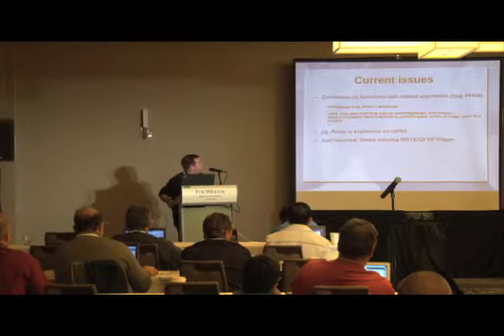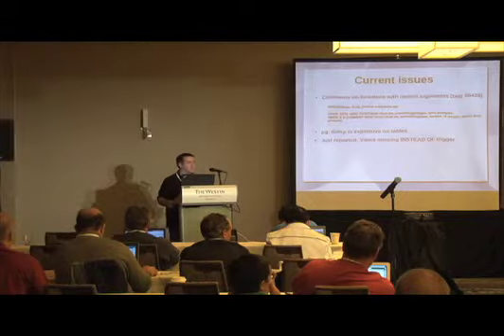Keith Fiske: PG Extractor - A smarter pg dump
Pg_dump is a great tool for getting your data out of the database for backups or many other uses. It is, however, lacking in fine grained filtering to get exactly the schema and/or data you want. PG Extractor (pg_extractor) was born out of this frustration to show what pg_dump could hopefully be some day.

A lack of ACLs and Comments in pg_dump output for anything but tables; an extremely long and tedious command to type out to filter out possibly hundreds of table and views; no filtering on any object types/names except for schemas and tables; these are all issues I've run into with trying to use pg_dump as a schema backup tool. What started out as a tool that contained complex internal queries to try and get the internal structure of a database out in finer detail was rewritten to use pg_dump/all & pg_restore to their fullest potential.

Want to dump out a list of tables to a file using psql and feed that back in as an include/exclude filter? Want to dump objects based on owner? Want to use regex pattern matching to rule out partitions in your schema dump? Want to use Git or SVN to automatically keep track of schema changes to your database? pg_extractor allows these things and more.

This talk will discuss some of the development process of the tool and issues (with some solutions!) that were encountered along the way. Will also give examples and how we currently use this tool in production.